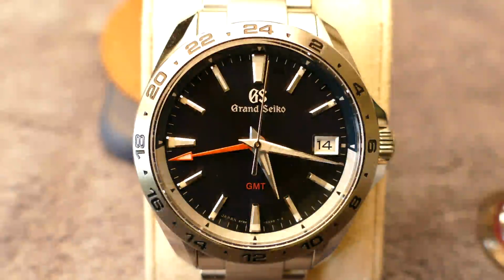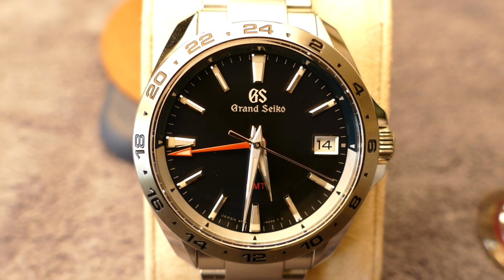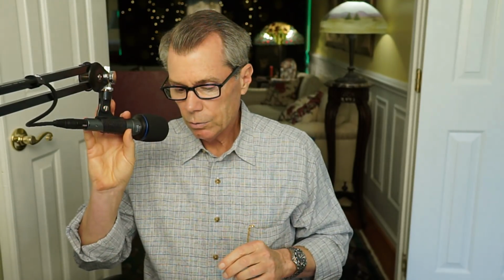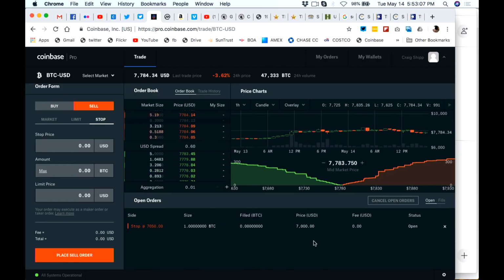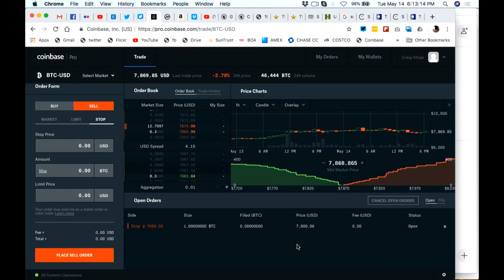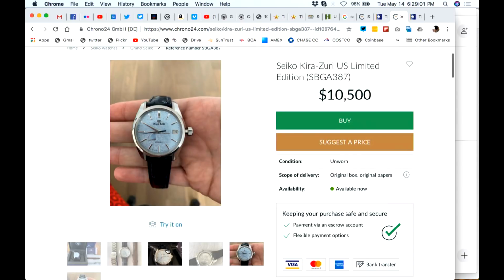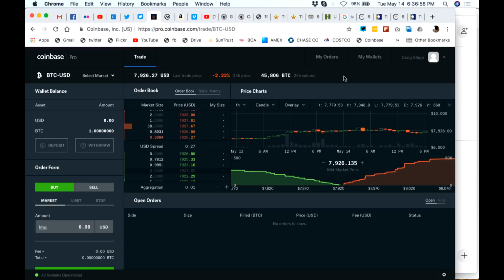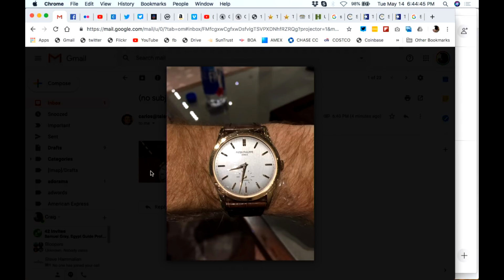Quality Control - Should a watch be perfect?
Quality Control - Should a watch be perfect?  So, should the hands on a high-end watch be in perfect sync? What flaws are to be expected on a high-end watch? Many Rolex watches have flaws. Is it a big deal?